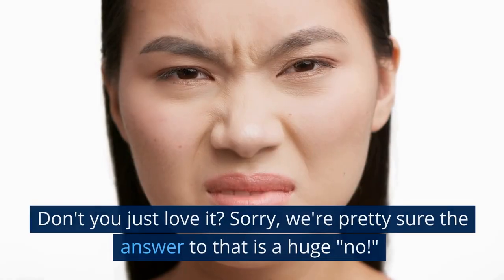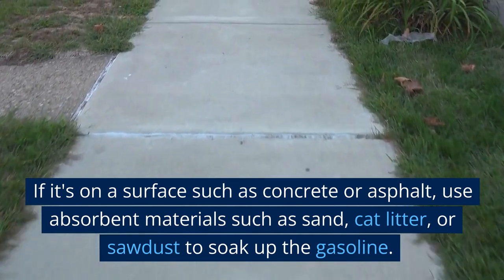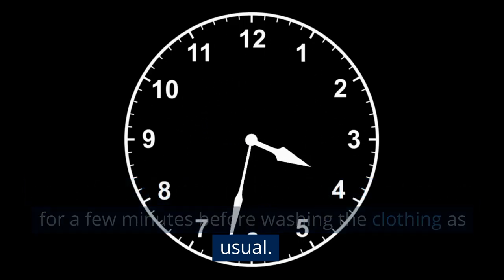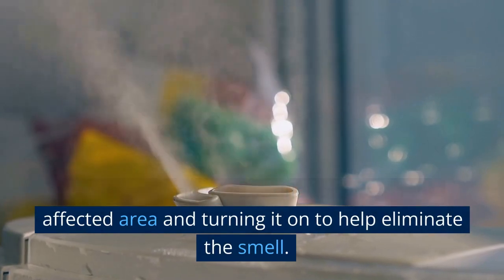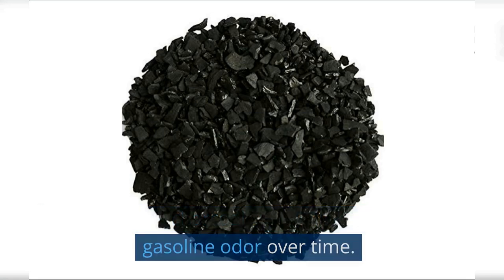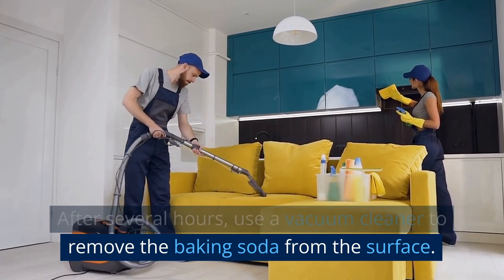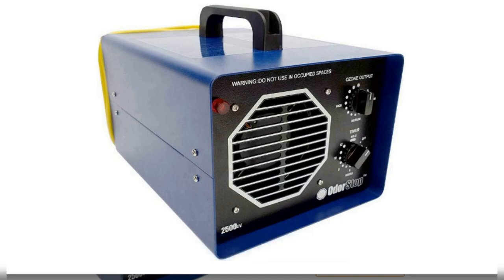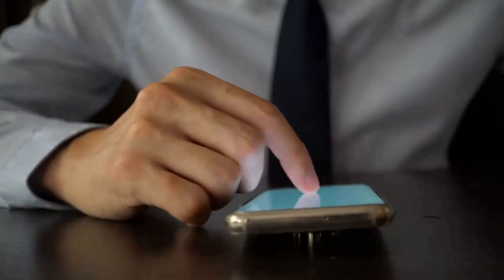How to Get Rid of Gasoline Smell [Detailed Guide]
Whether you’ve spilled some while filling up or your car just has the annoying scent, we have all the tricks and tips on how to get rid of gasoline smell in no time!

Remove the source of the gasoline smell
It's important to take safety precautions when dealing with gasoline. Ensure that there are no open flames or sources of ignition nearby. Don't forget to wear gloves and safety goggles to protect your skin and eyes. Wear these protective gear throughout the process of getting rid of the gasoline smell.

Next, identify the source of the gasoline spill. If it's on a surface such as concrete or asphalt, use absorbent materials such as sand, cat litter, or sawdust to soak up the gasoline. Simply pour the absorbent material over the spill and let it sit for a few minutes to absorb the liquid. Then, use a broom or a shovel to sweep up the material and dispose of it safely.

If the gasoline has spilled on an absorbent material such as carpet, upholstery, or clothing, it's important to act quickly to prevent the gasoline from soaking in further. Blot the area with a dry cloth or paper towel to soak up as much of the gasoline as possible. Then, apply a cleaning solution to the affected area.

For carpets and upholstery, use a mixture of warm water and dish soap. Apply the solution to the affected area and blot with a clean cloth until the stain is removed. You can also use a specialized carpet cleaner designed to remove gasoline stains.

For clothing, use a stain remover such as a pre-treatment spray designed for removing tough stains. Apply the product to the affected area and let it sit for a few minutes before washing the clothing as usual.
Ventilate the area
It's important to remember that gasoline fumes can be harmful to your health, so proper ventilation is crucial.

Open all the windows and doors in the affected area. This will allow fresh air to circulate and help dissipate the gasoline fumes. If there are any fans or vents in the room, turn them on to help circulate the air.

If the weather permits, consider using a box fan to blow air out of one window, and another box fan to bring fresh air in through another window. This will create a cross-breeze and help remove the gasoline smell faster.

It's also a good idea to avoid using any appliances or equipment that produce heat, such as stoves or hair dryers, as these can ignite gasoline fumes.

If you have an air purifier or air filter, it can help remove gasoline odor particles from the air. Consider placing the purifier or filter in the affected area and turning it on to help eliminate the smell.

Keep the area well-ventilated for a few hours or even overnight, depending on the severity of the gasoline smell.

In some cases, removing the source of the gasoline smell may get rid of the smell as well. However, if the smell lingers, do this…
Use activated charcoal
Activated charcoal is a highly porous material that can adsorb a wide range of impurities, including odors. It's commonly used in air filters and water filters.

Look for activated charcoal in small granules or pellets, rather than in powdered form.

Choose a bowl or container that won't be damaged by the charcoal. Pour a layer of activated charcoal into the bowl, enough to fill it about halfway.

Place the bowl in the area where the gasoline smell is strongest. You can place multiple bowls in larger areas or different rooms.

The activated charcoal will begin to adsorb the gasoline odor over time. Leave the bowl in place for several hours, or even overnight.

After several hours, dispose of the activated charcoal in the garbage. Do not attempt to reuse the charcoal, as it will have adsorbed the gasoline odor and other impurities.
Use baking soda
Baking soda is a natural odor absorber that can help neutralize the gasoline smell.

Note that baking soda can leave a white residue on some surfaces. So, be sure to test a small, inconspicuous area before using it on the entire affected area.

Use white vinegar
Take a cloth or paper towel and dampen it with white vinegar.

Use citrus fruits
Citrus fruits like lemon, lime, and orange can help eliminate gasoline smell.
You can replace the slices in the bowl with new fresh fruit slices until all the odor disappears.
Use ozone generators
Place the ozone generator at least ten feet away from occupied areas.